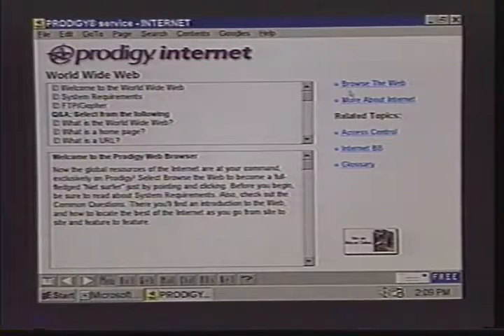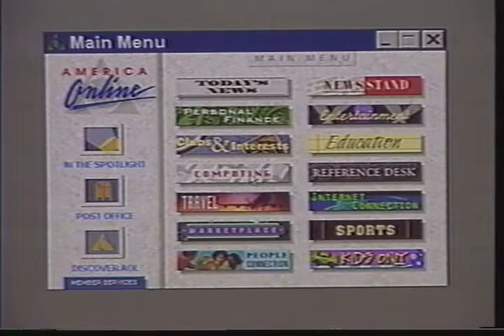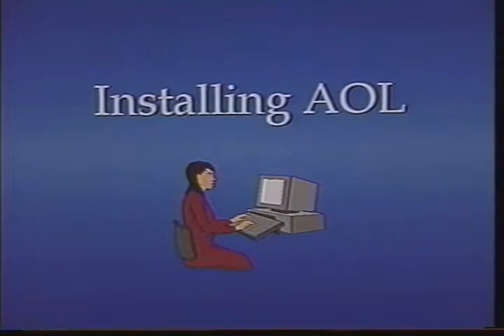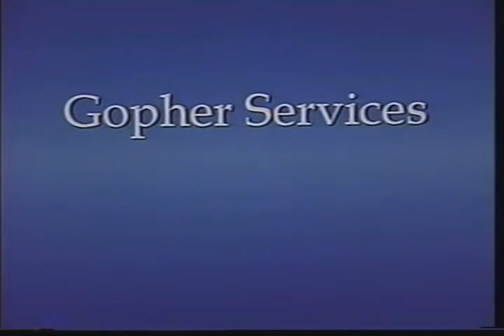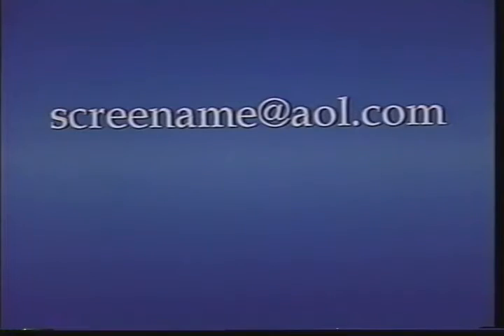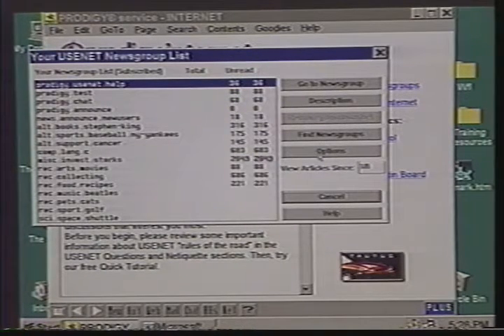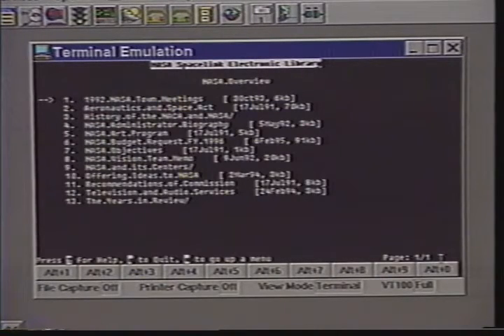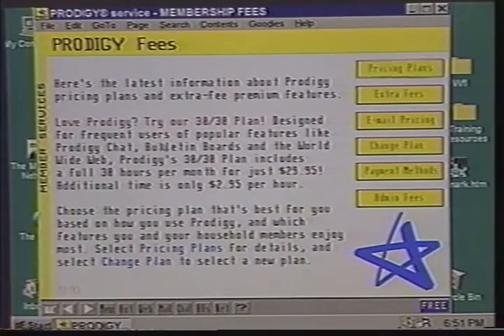Introduction to the Internet (1996) - Diamond Entertainment Corporation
Introduction to the Internet (1996)
Diamond Entertainment Corporation (DEC)